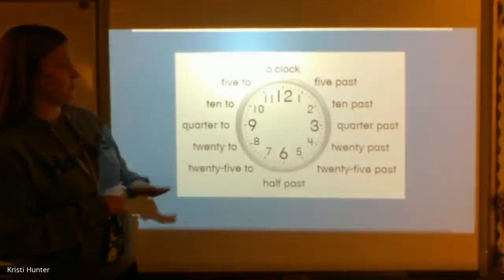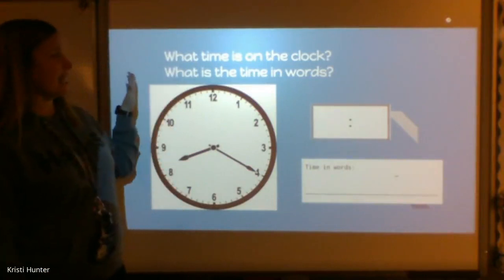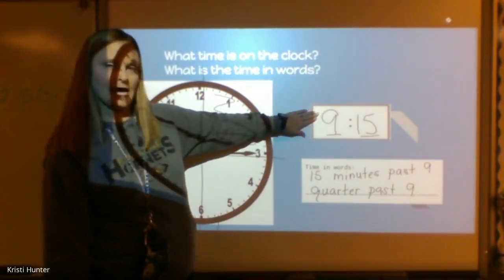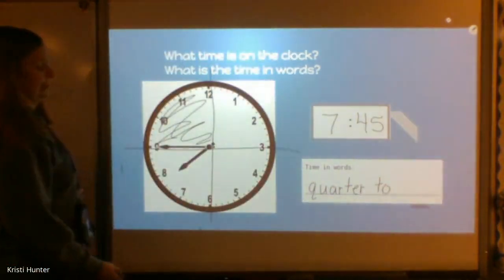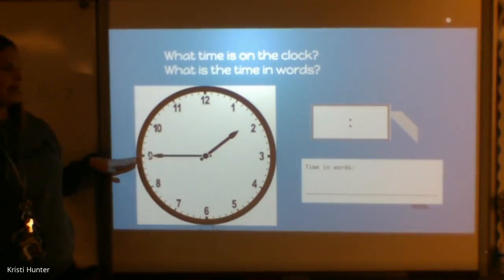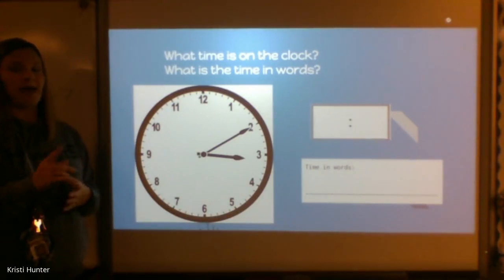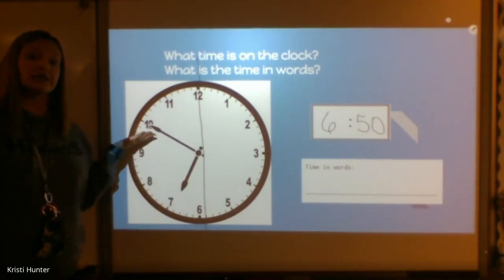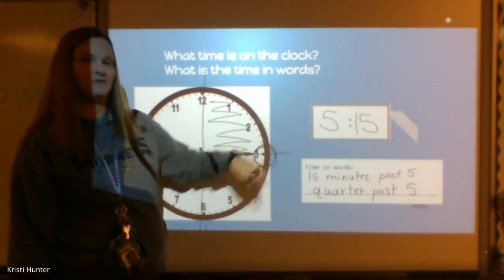Telling Time in Words Before and After the Hour